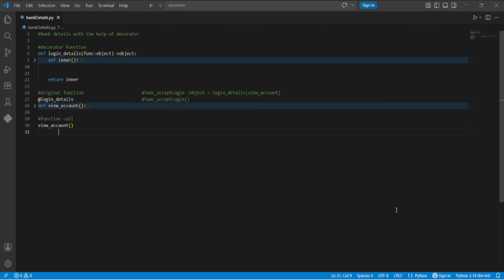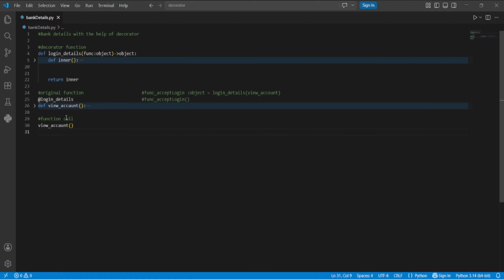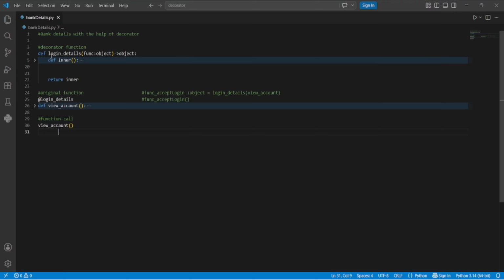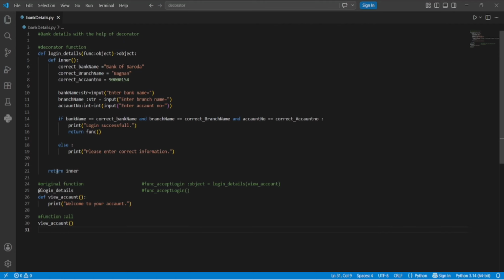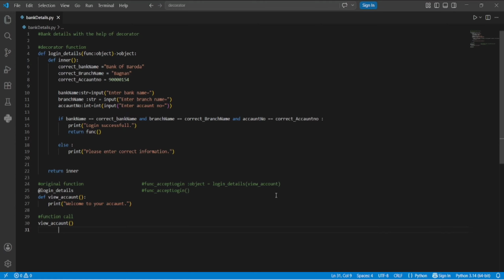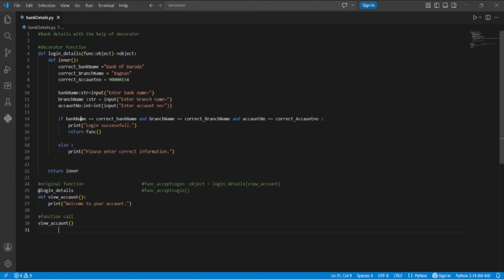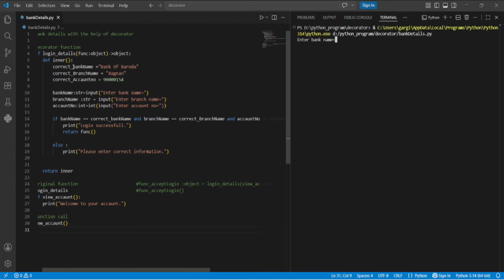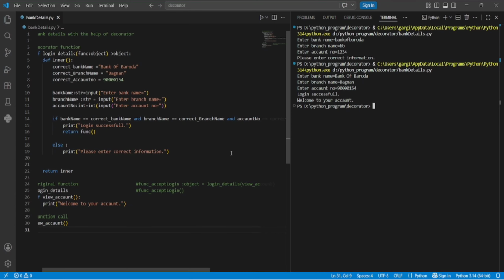Basic concept of Decorator in Python